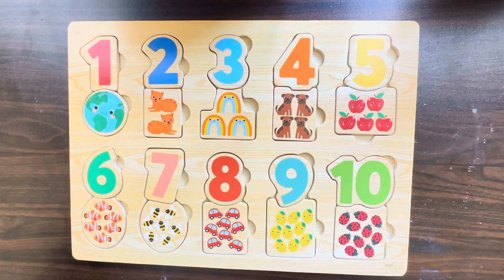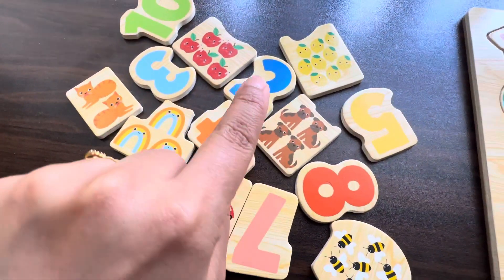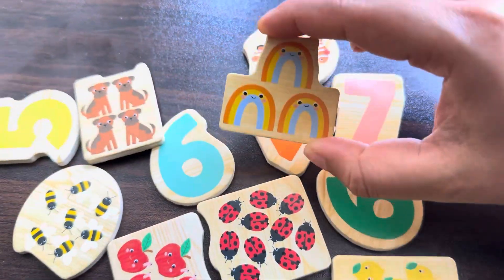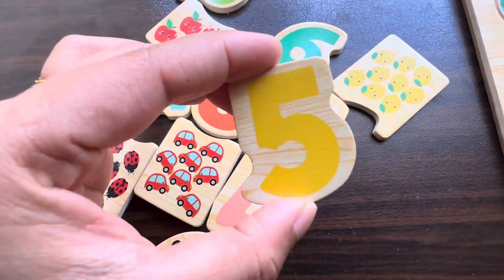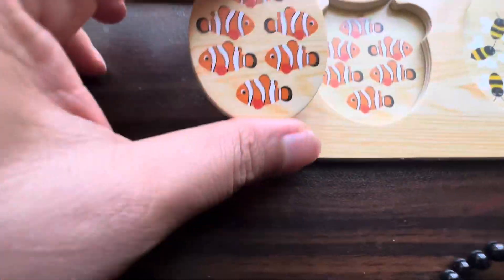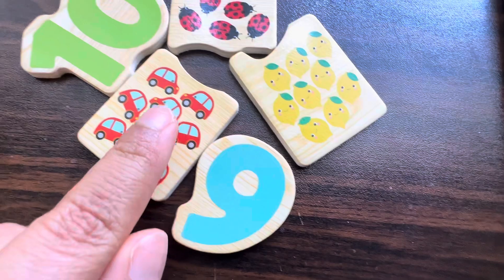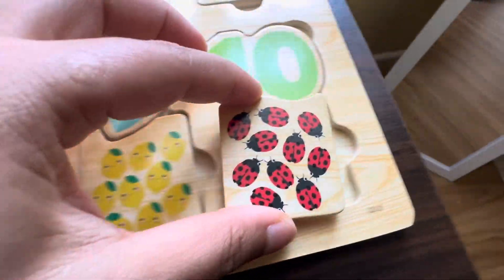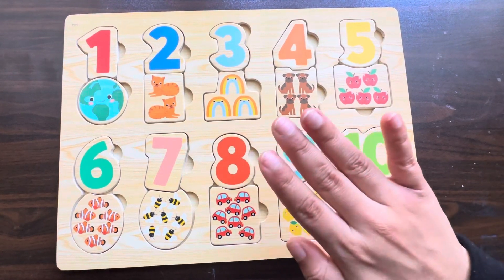Best Learn Numbers & Counting 1 to 10 and Colors | Preschool Learning Video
counting 1 to 10 preschool,
numbers 1 to 10 activities preschool,
teaching numbers 1-10 to preschoolers,
counting objects 1-10 preschool,
1 to 10 counting pre nursery,
numbers 1 to 10 preschool,
preschool learning numbers 1 to 10,
review numbers 1-10 preschool,